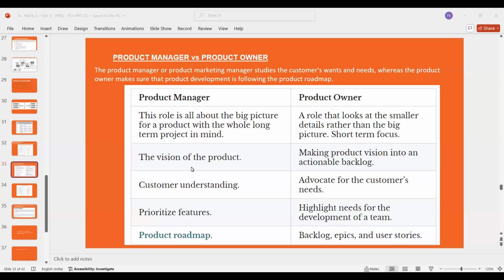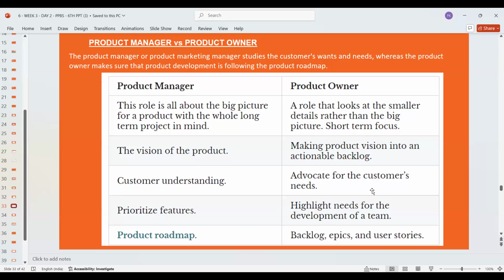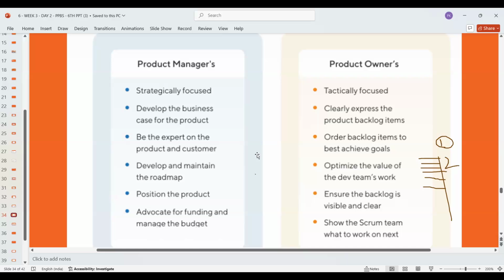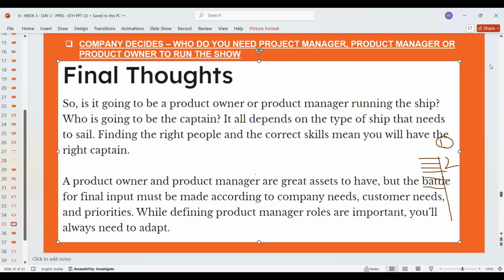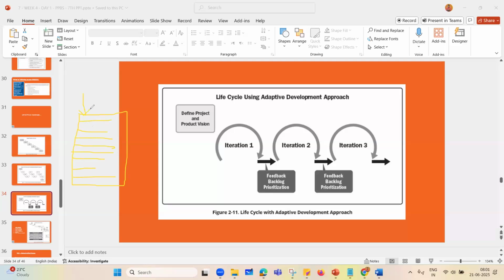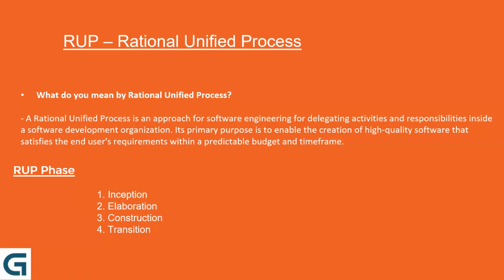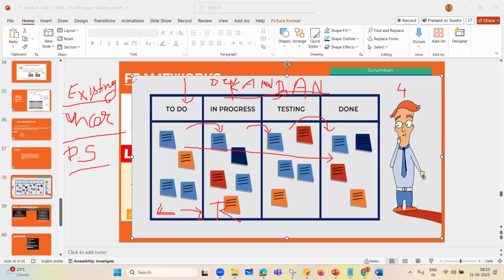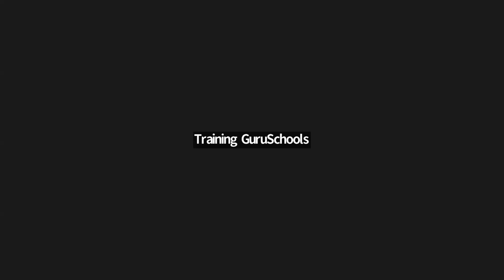PMPOBA Training Batch 8 -The Roles Or Responsibilities Product Manager & Project ManagerJun 20,2025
🎓 This comprehensive 12-month course is designed to help you excel in high-demand IT and business roles such as Product Manager, Product Owner, Project Manager, Agile Coach, Scrum Master, and Business Systems Analyst.

What You'll Learn:
Business Analysis & Project Management Fundamentals (First 6 Weeks): Gain a solid foundation in analyzing business needs, documenting requirements, and managing projects effectively.
Agile Frameworks and Roles: Dive deep into Agile principles, Scrum, Kanban, and the roles of Product Owner and Scrum Master.
Lean & SAFe 6.0: Master advanced methodologies to lead and manage projects efficiently in Agile and SAFe environments.
Resume & Interview Preparation: Get career-ready with Reference-Ready Resume Preparation (RRRP), vendor, and client interview training.
Hands-on Workshops: Participate in practical, real-world project workshops to solidify your knowledge.
Why Guruschools?
We offer a unique 6-pillar approach, including instructor-led training, certifications, and comprehensive project support. Plus, students who work with Guruschools for six months post-placement receive $1000 back as part of our commitment to your success!

This program is perfect for anyone in the US or Canada looking to break into or advance their careers in IT and business-related fields. Whether you're a fresher or a professional seeking career growth, this course will equip you with the skills and confidence to succeed.

Don’t wait to transform your career—start your journey today! 🚀

PM, PO, BA, & Sale Agile  - Training, and Placement

Business Analysis, Product Owner, Product Manager, Project Manager, Agile & Scrum, SAFe6.0, SAFe

product manager,
project manager,
product owner,
business analysis,
release train engineer,
solution train engineer,
SAFe,
SFC,
scrum practitioner,
KANBAN,
product owner,
what is a product backlog,
product backlog,
product management course,
contract,sprint retrospective,
functional testing,
how to create product backlog in agile,
information technology,
automation,
innovation,